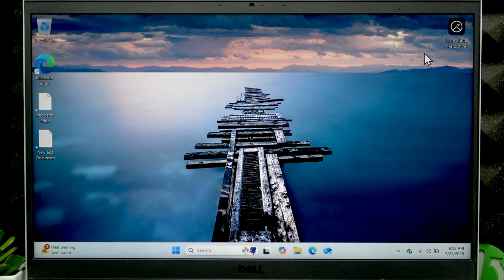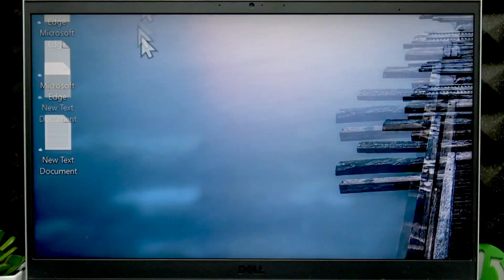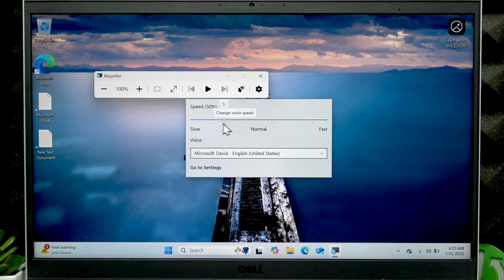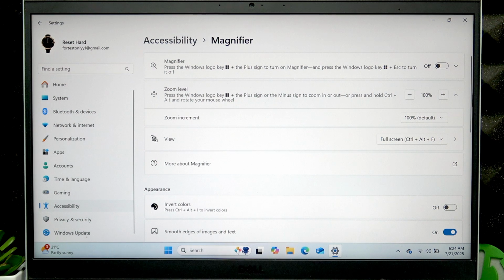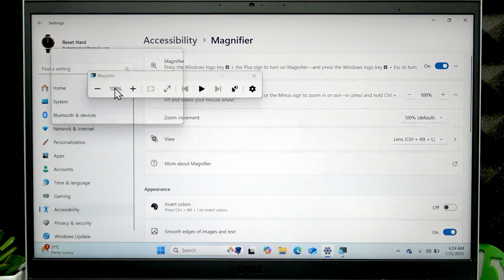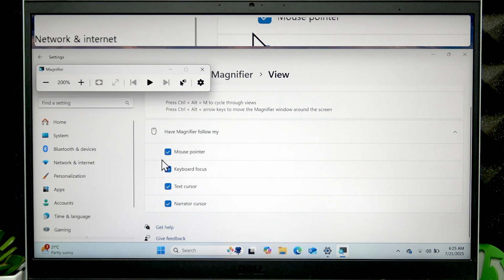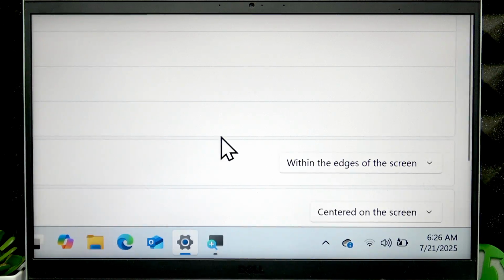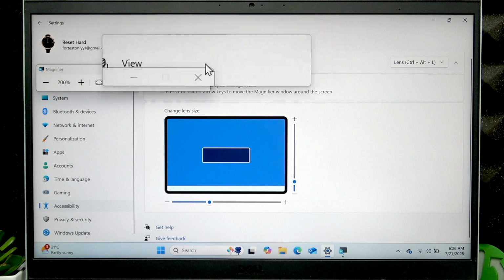DELL G15 – How to Zoom In on Laptop Screen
If you want to zoom in on your DELL G15 laptop screen, this video will show you the easiest ways to use the built-in Windows Magnifier tool. Learn how to quickly access the magnifier using keyboard shortcuts like Windows and Plus, and discover how to adjust the zoom level, enable the screen reader, and customize magnifier settings for your needs. We also cover how to find and enable the magnifier through the Windows settings menu, and explain the different magnifier modes available, including full screen, docked, and lens. Whether you need to make text and icons larger or want to explore accessibility features, this guide will help you get the most out of your DELL G15 laptop screen zoom options.

How to zoom in on DELL G15 laptop screen using keyboard shortcuts?
How to enable and customize Magnifier on DELL G15?
What are the different magnifier modes on DELL G15 laptop?

0:00 Introduction
0:08 Using Windows + Plus shortcut to zoom in
0:22 Adjusting zoom level and using screen reader
0:39 Accessing Magnifier settings and options
1:39 Enabling Magnifier from Windows settings
2:16 Exploring magnifier modes: docked, full screen, lens
3:03 Customizing magnifier follow and pointer settings
4:21 Adjusting lens magnifier size
4:45 Outro